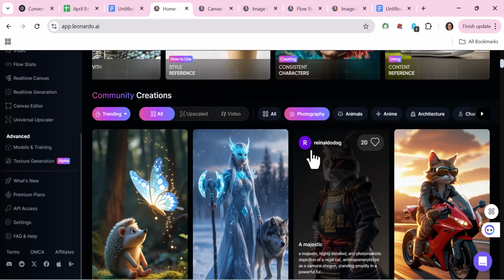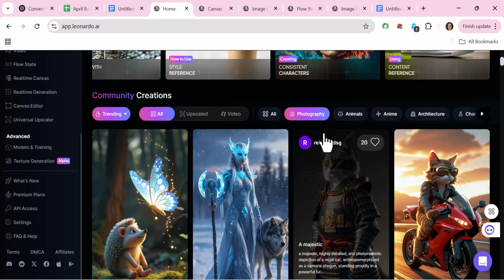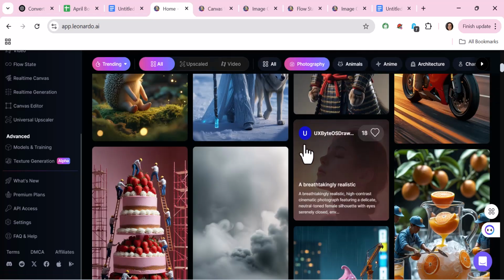How to Make Money with Leonardo AI's Art Generation Tools (Best Method)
In this video, I’ll show you exactly how to make money with ai step by step so you can get results quickly and without confusion.

I’ll walk you through how to make money with leonardo ai , why it matters, and the best way to approach it so you can successfully learn how to make money with ai right away.

If you’ve been wondering how to use leonardo ai, this guide will make it clear and easy to follow.